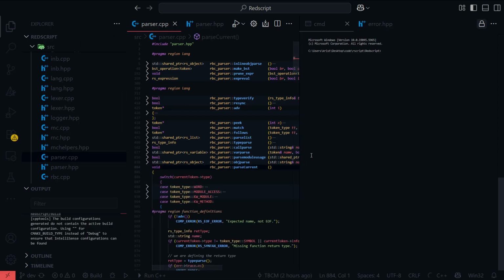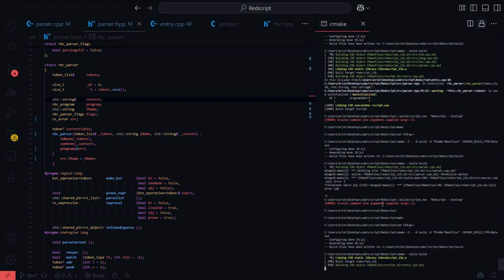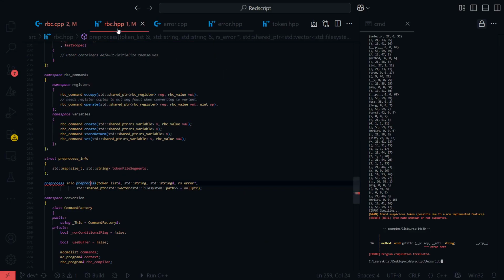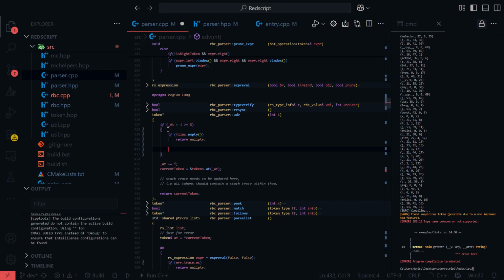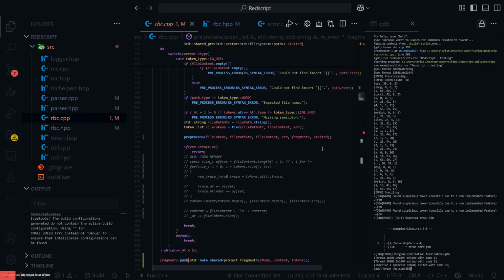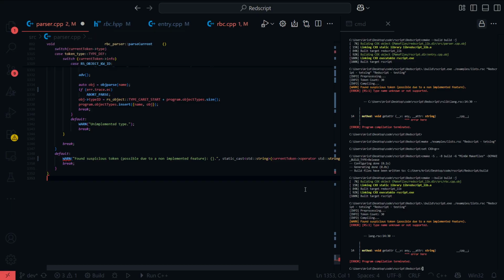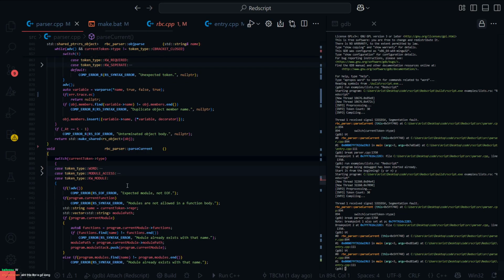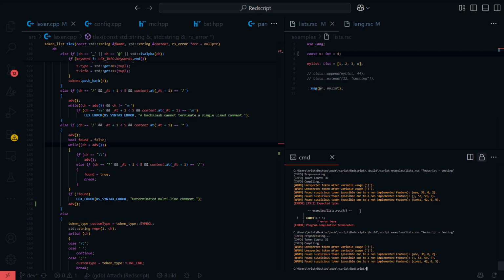making a programming language for Minecraft (#8)